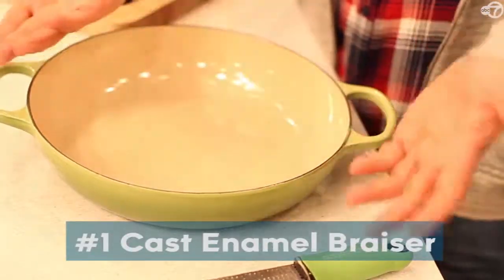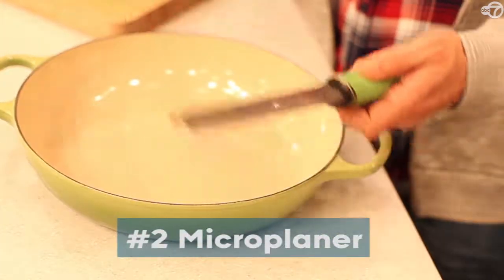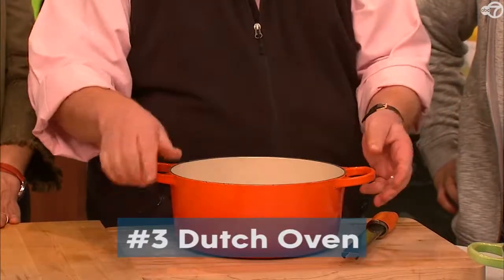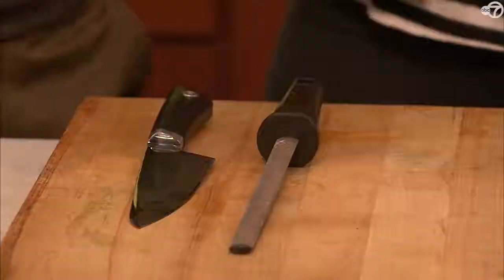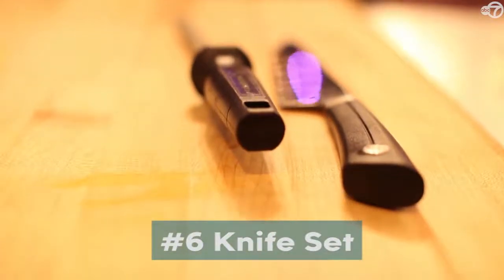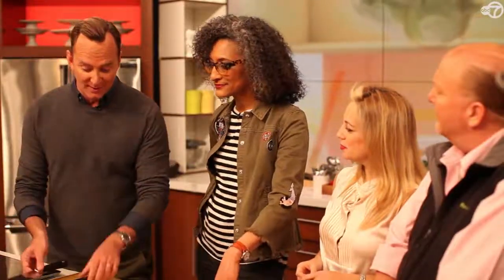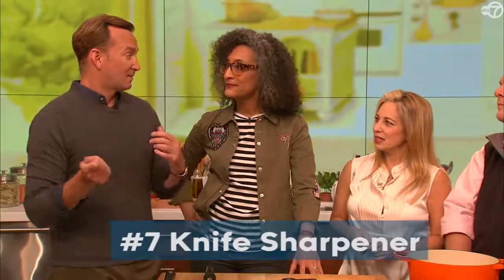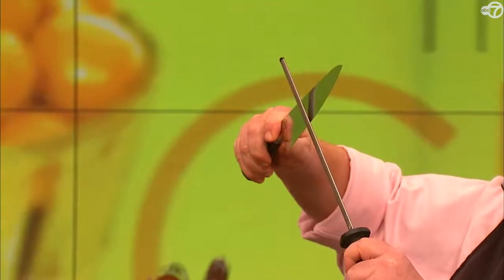Behind the scenes with the folks at 'The Chew'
'The Chew' hosts share their 7 kitchen must-haves while cooking, twerking